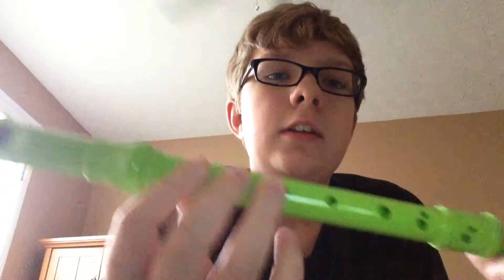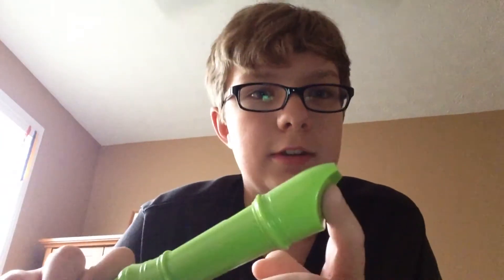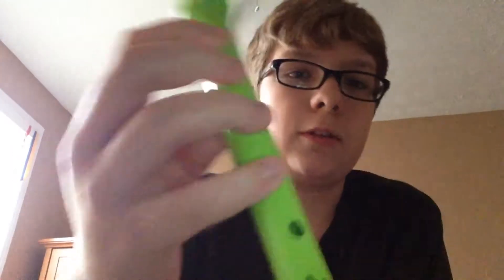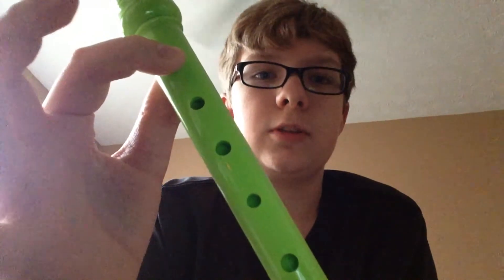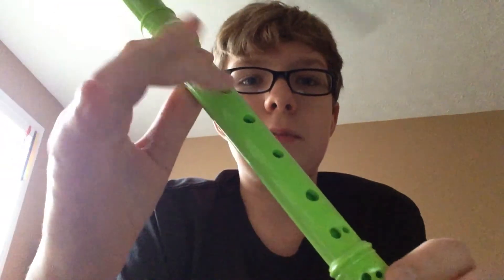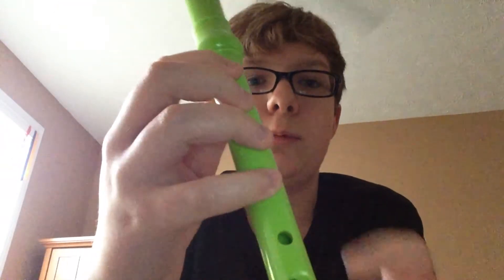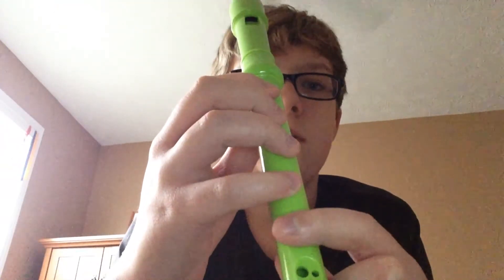requested mask off future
here u go